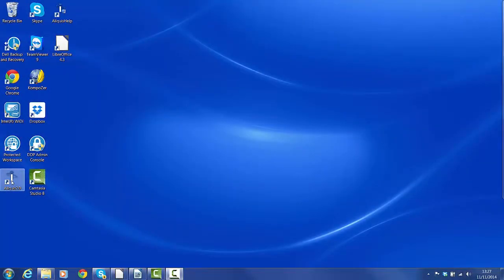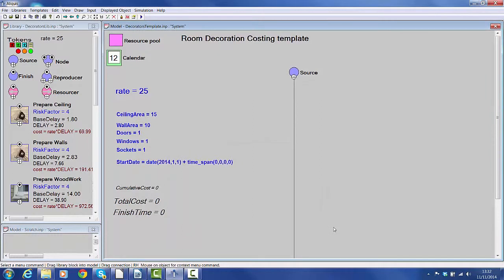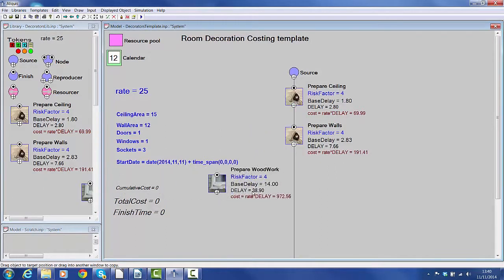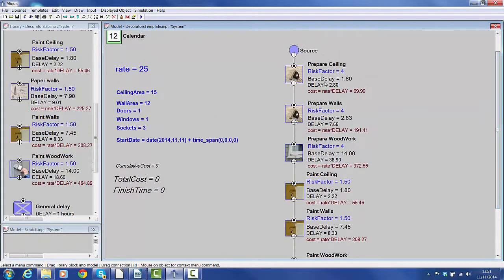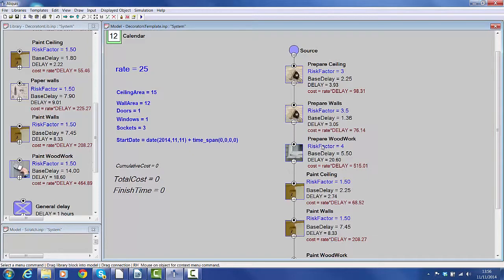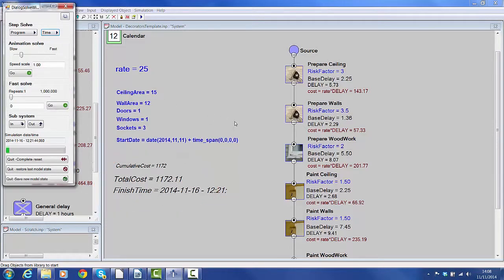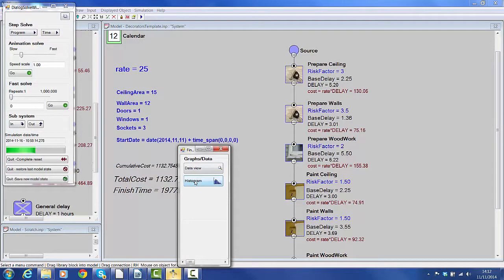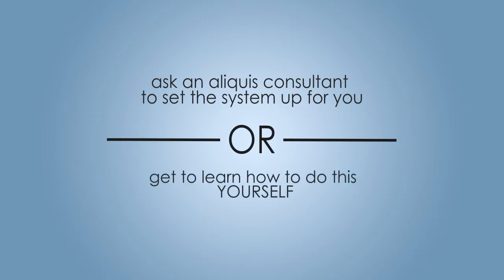Aliquis - Decorating Model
This video shows how a tailored library and template can streamline a common task - costing a job.